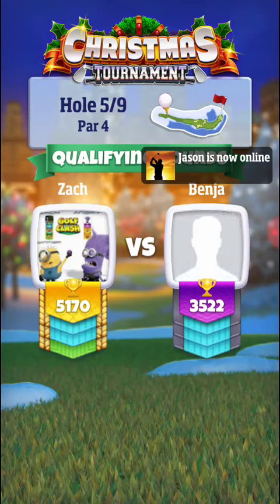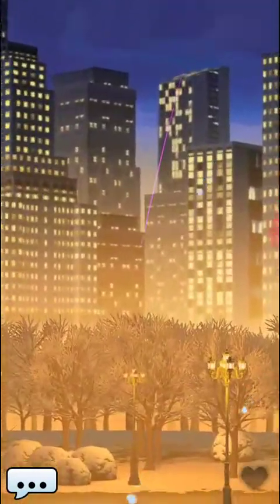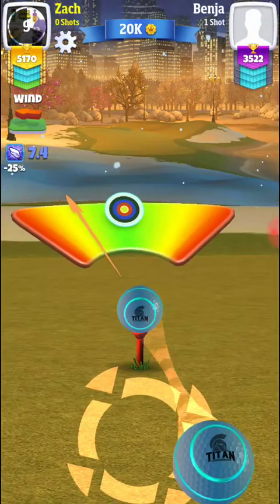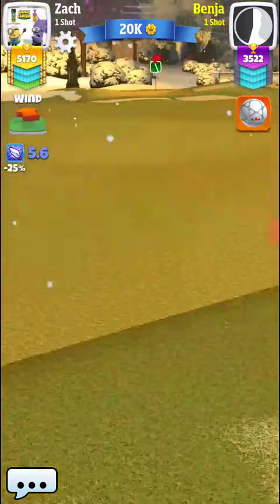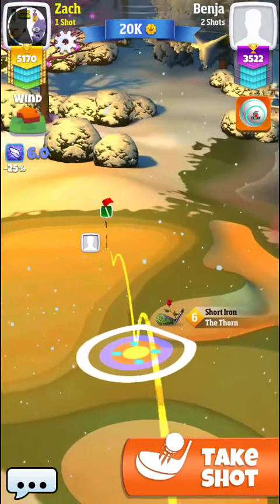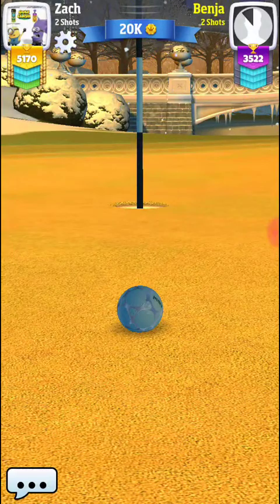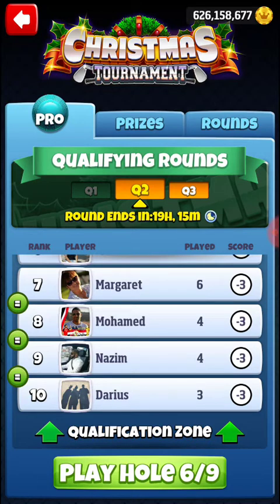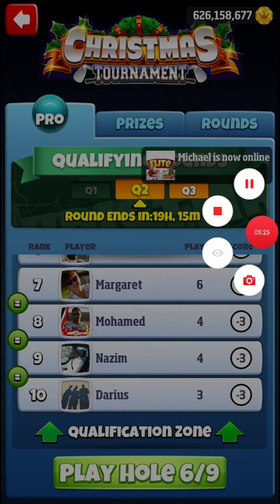Golf clash christmas tournament pro hole 5